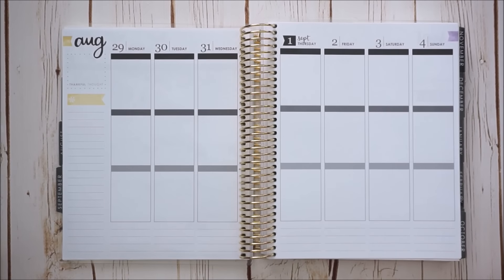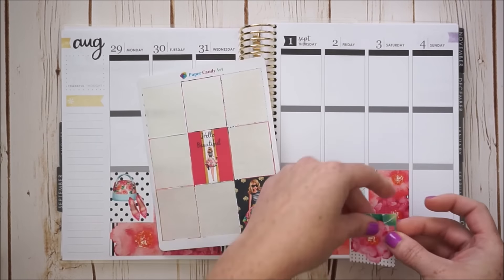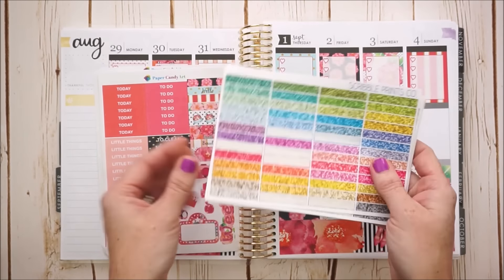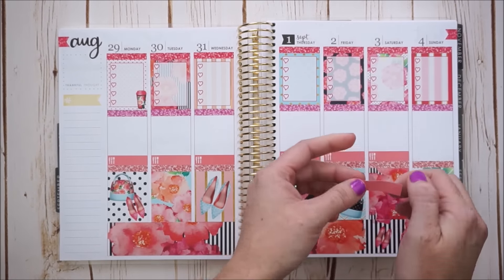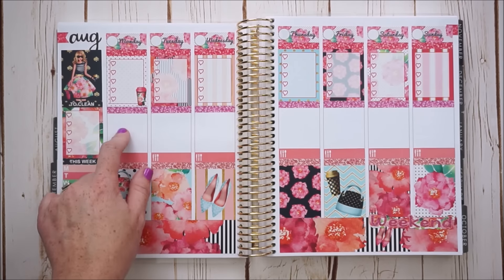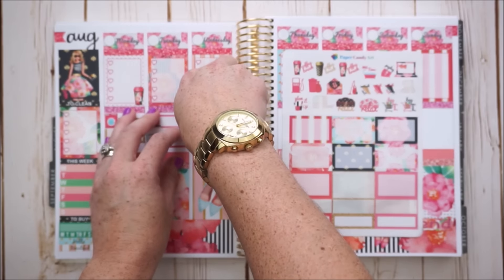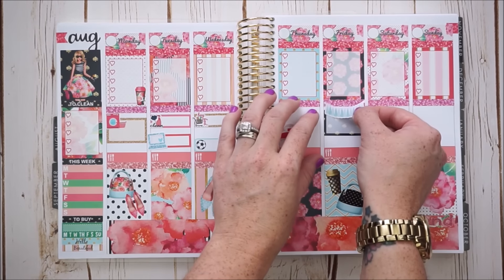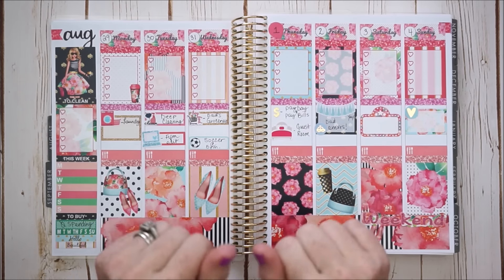Plan With Me / Hello Beautiful (Paper Candy Art) / Erin Condren | MrsMomNextDoor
SEND ME A LITTLE HELLO...
MrsMomNextDoor
Tinker AFB, OK, 73145

Featured in this Video: (shop links)

*Code: MRSMOMNEXTDOOR20 for 20% Any Order:

Plan With Me | Erin Condren Life Planner | Planning | Etsy Stickers |